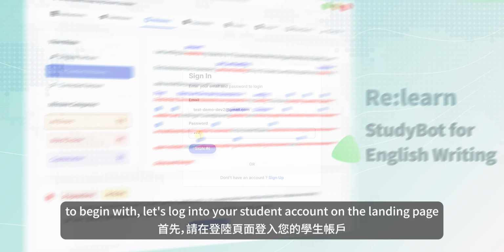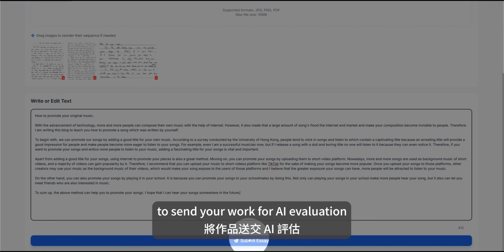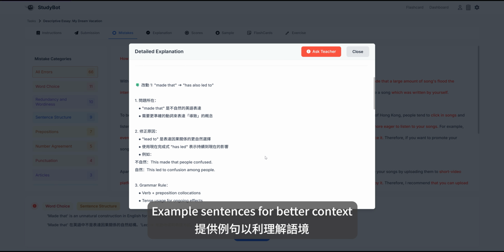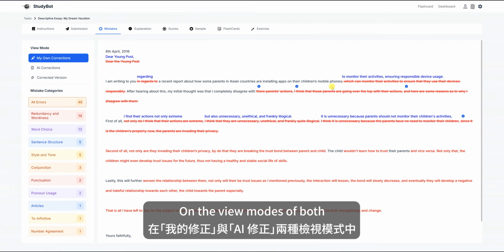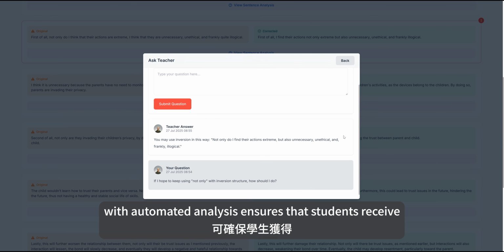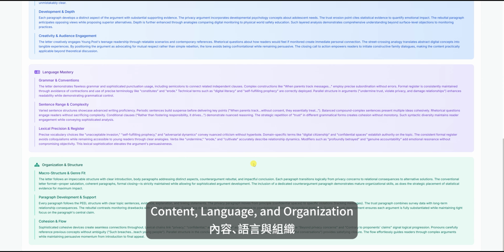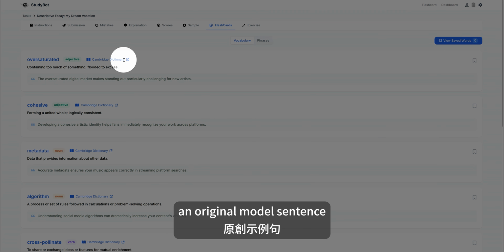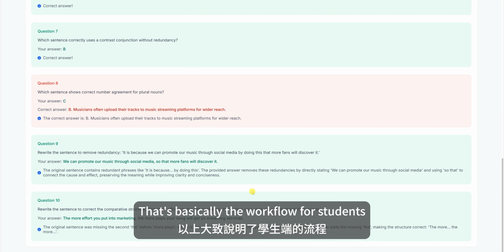WritingBot Demo — Student Workflow